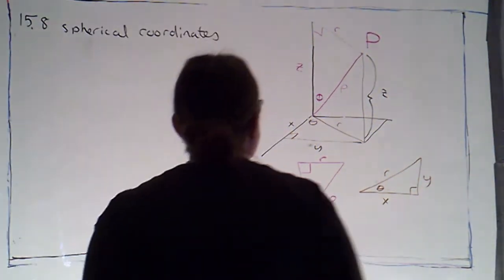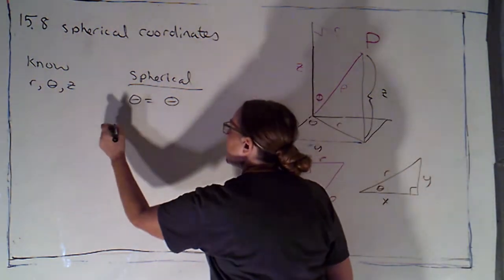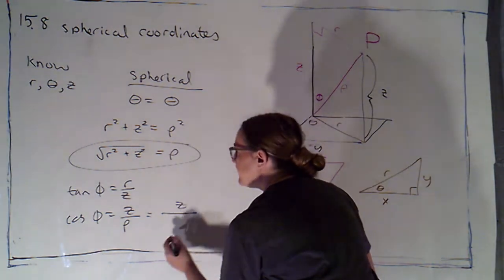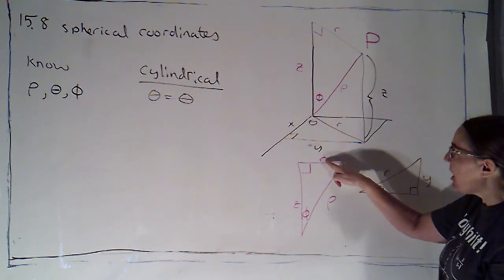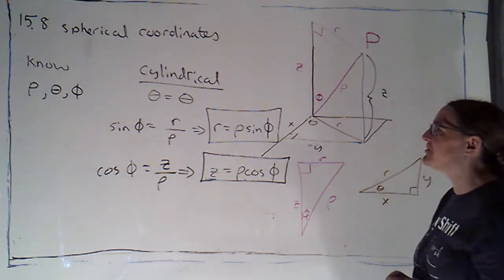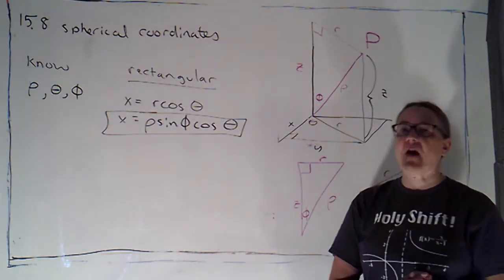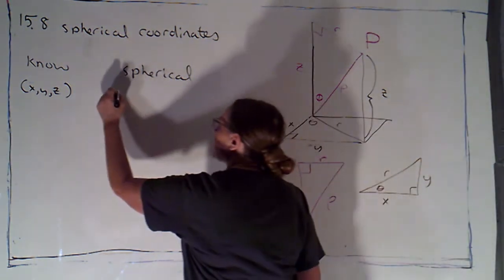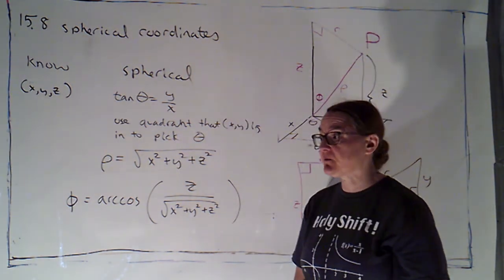3C 15 8 part 2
We derive the formulas for converting between rectangular, cylindrical, and spherical coordinates.